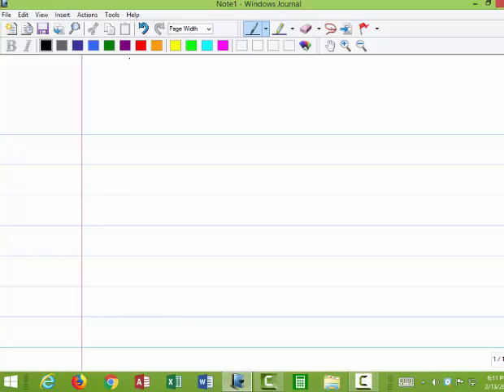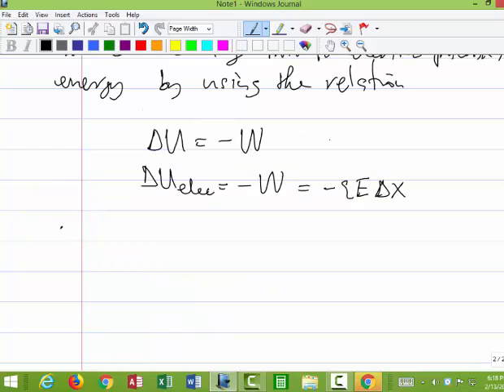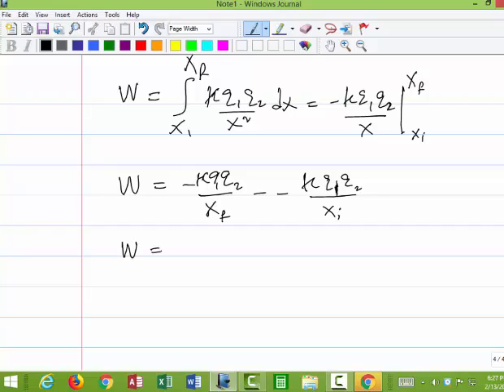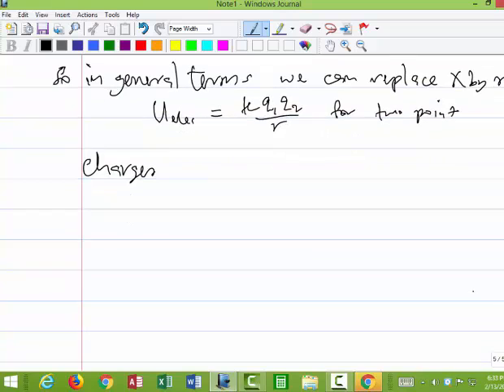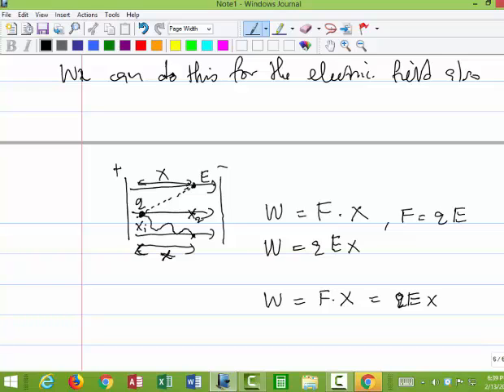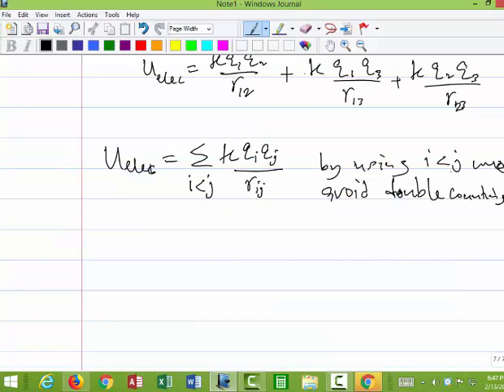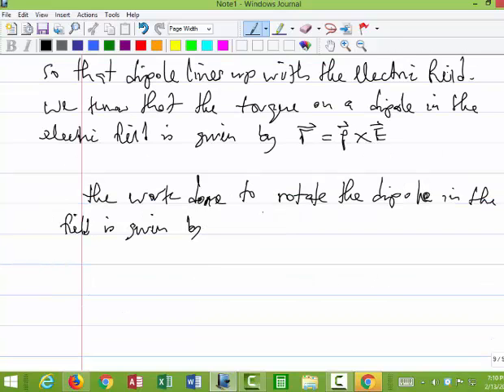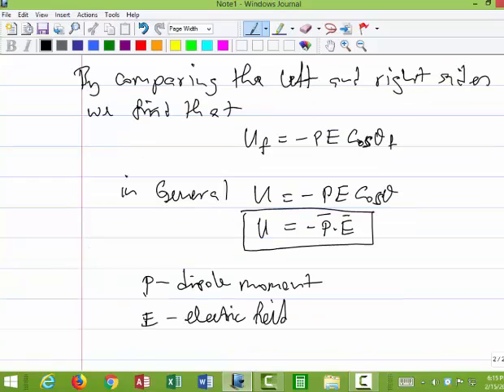Electric potential energy II